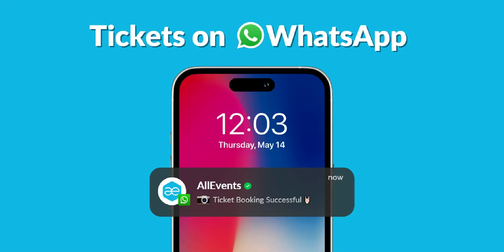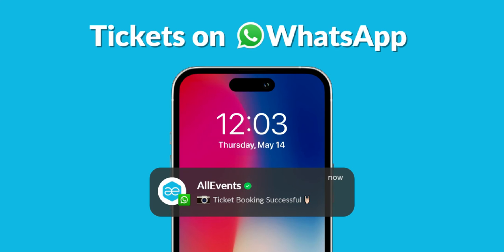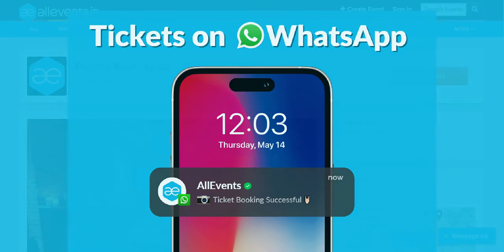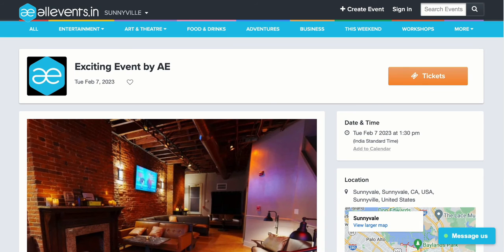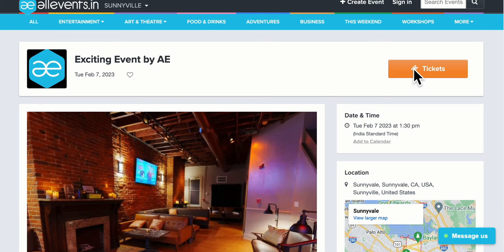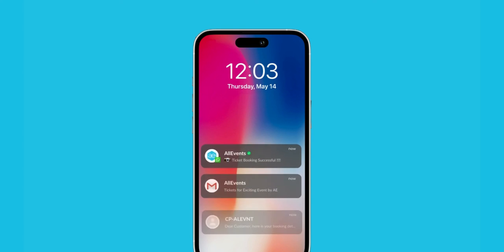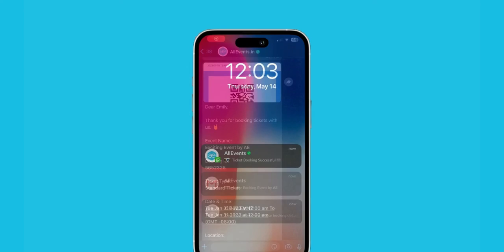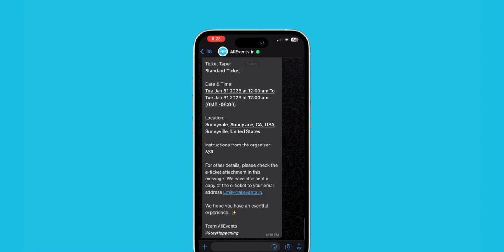Send Event Ticket confirmation on WhatsApp with AllEvents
Now you can send ticket confirmation to your attendees on Whatsapp whenever they purchase a ticket.
Give your attendees instant validation via Whatsapp by selling event tickets on AllEvents.